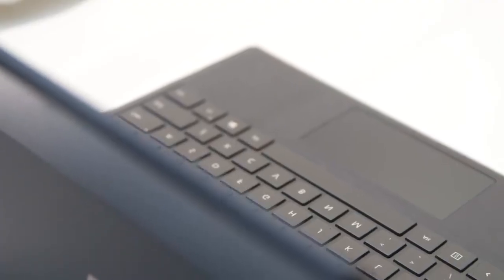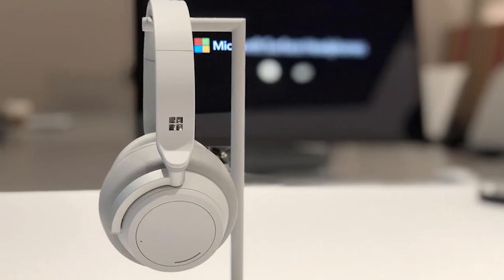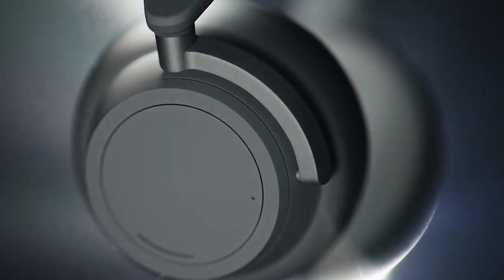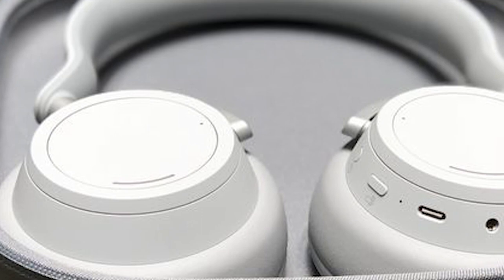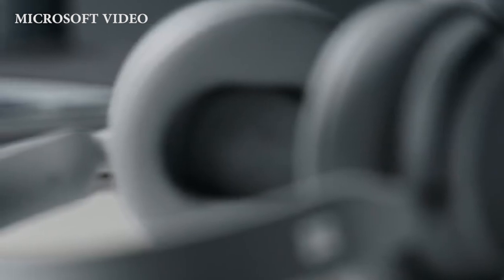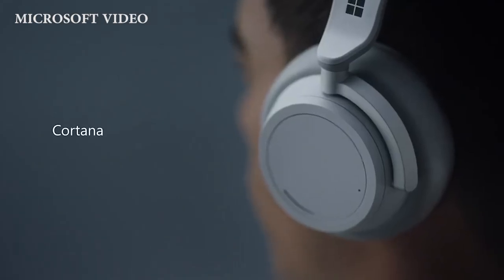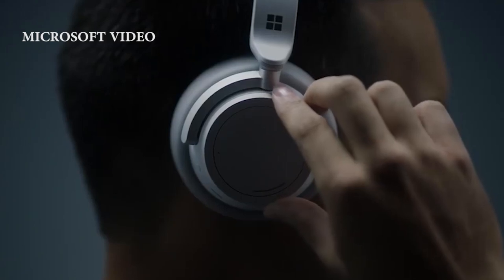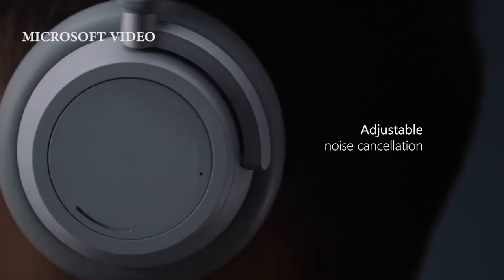Microsoft Surface Headphones. Adjustable Noise Cancelling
The Microsoft event saw a few new products unleashed last week.  Microsoft surface headphones with the adjustable noise cancellation feature were the newest innovation by the tech giants.

Other expected members like the Microsoft surface studio 2,  Surface pro 6 and surface laptop 2 were also present.

Microsoft surface bluetooth headphones will go on sale towards the end of the year.